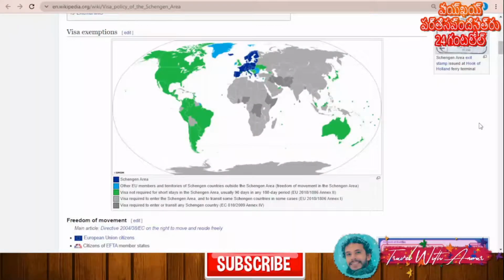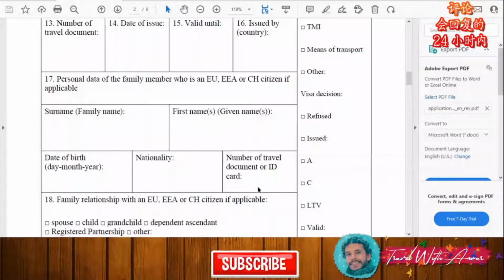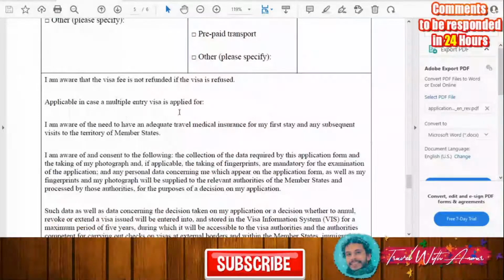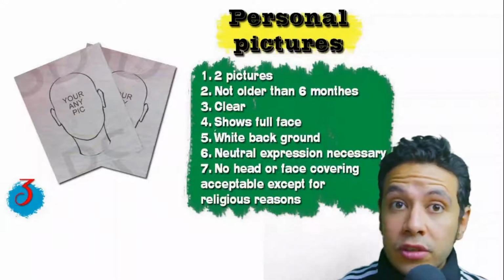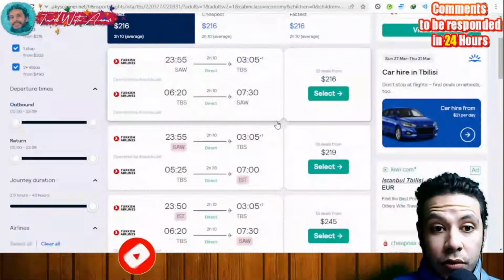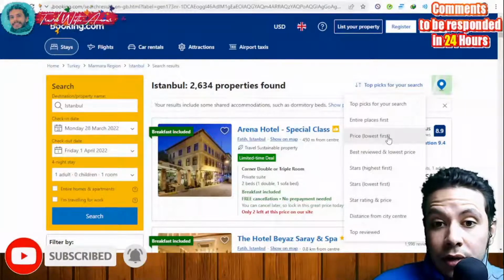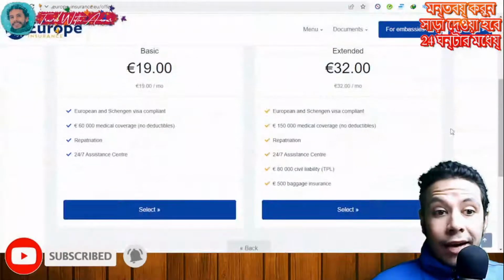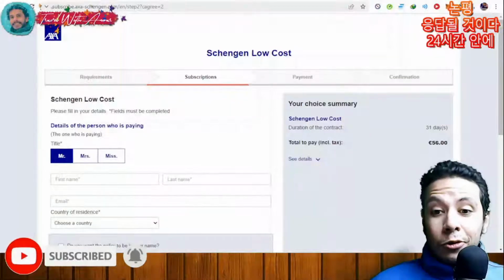Slovenia Visa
How to apply for Slovenia schengen europe visa 2022
Slovenia schengen europe travel restrictions due to COVID-19 2022
Slovenia schengen europe travel rules due to COVID-19 2022
Slovenia schengen europe travel regulations due to COVID-19 2022
Slovenia schengen europe visa for Pakistan from Pakistan 2022
Slovenia schengen europe visa for Indians from India 2022
Slovenia schengen europe visa for Filipinos from Philippines 2022
Slovenia schengen europe visa for Bangladesh from Bangladesh 2022
Slovenia schengen europe visa for Sri Lanka (Sinhalese) from Sri Lanka 2022
Slovenia schengen europe visa for Egyptians from Egypt 2022
Slovenia schengen europe visa for Slovenia schengen europens from Slovenia schengen europe 2022
Slovenia schengen europe visa for Ghanaians from Ghana 2022
Slovenia schengen europe visa for Emirates from United Arab Emirates 2022
Slovenia schengen europe visa for Nepalese (Nepali) from Nepal 2022
Slovenia schengen europe visa from USA 2022
Slovenia schengen europe visa for Nigerians from Nigeria 2022
Slovenia schengen europe visa from UK 2022
Slovenia schengen europe visa for German from Germany 2022
Slovenia schengen europe visa for Canadians from Canada 2022
Slovenia schengen europe visa for French from France 2022
Slovenia schengen europe visa for Australians from Australia 2022
Slovenia schengen europe visa for Ethiopians from Ethiopia2022
Slovenia schengen europe visa for South Africans from South Africa 2022
Slovenia schengen europe visa for Tanzanians from Tanzania 2022
Slovenia schengen europe visa for Kenyans from Kenya 2022
Slovenia schengen europe visa for Sudanese from Sudan 2022
Slovenia schengen europe visa for Uganda from Uganda 2022
Slovenia schengen europe visa for Cameroonians from Cameroon 2022
Slovenia schengen europe visa for Malawians from Malawi 2022
Slovenia schengen europe visa for Zambians from Zambia 2022
Slovenia schengen europe visa for Zimbabweans from Zimbabwe 2022
Slovenia schengen europe visa for South Sudanese from South Sudan 2022
Slovenia schengen europe visa for Rwandans from Rwanda 2022
Slovenia schengen europe visa for Burundians from Burundi 2022
Slovenia schengen europe visa for Sierra Leoneans from Sierra Leone 2022
Slovenia schengen europe visa for Liberians from Liberia 2022
Slovenia schengen europe